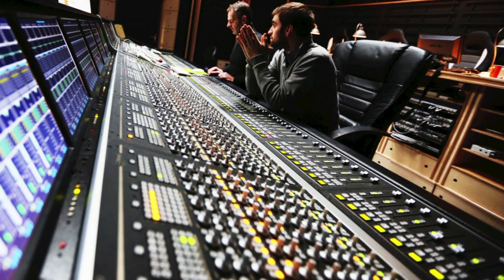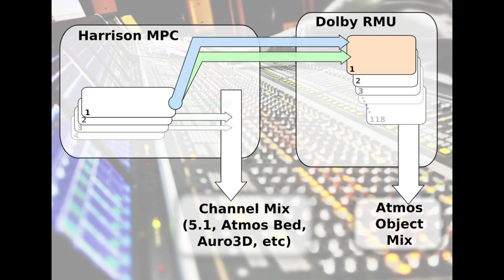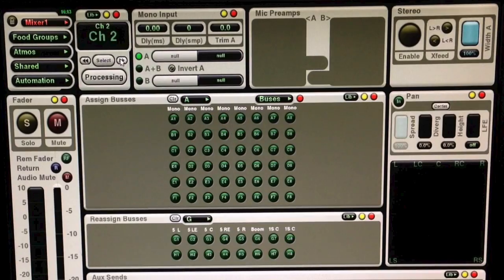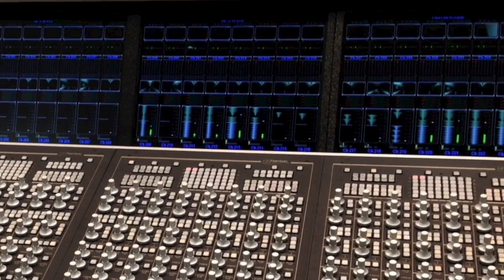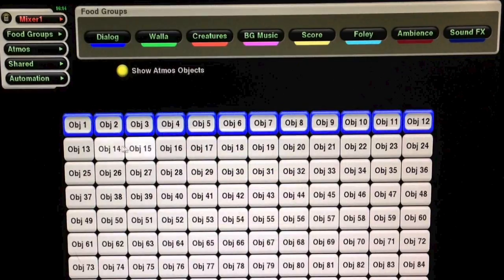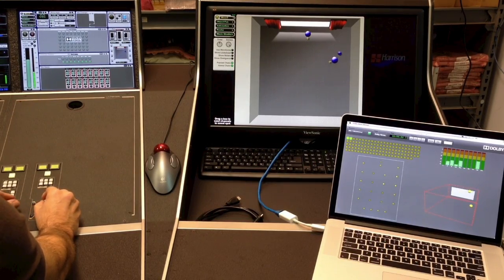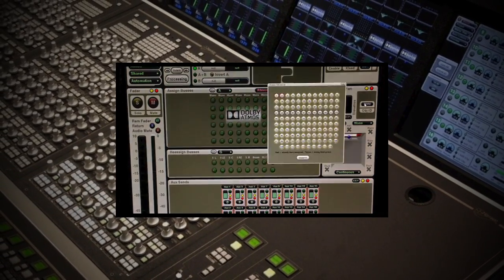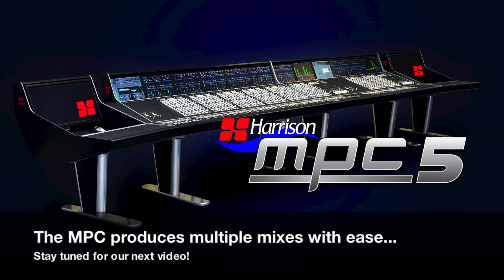Food Groups - Harrison Dolby Atmos Integration Video #2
This video details a feature of Harrison's Dolby Atmos integration - "Food Groups."

(Dolby Atmos RMU is required for Atmos content creation)